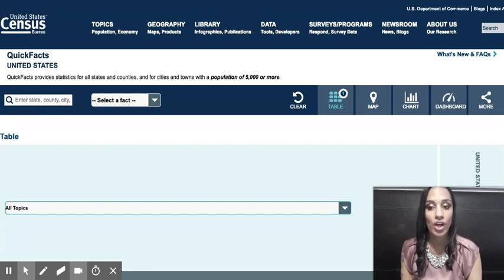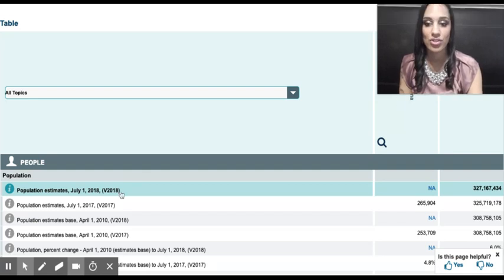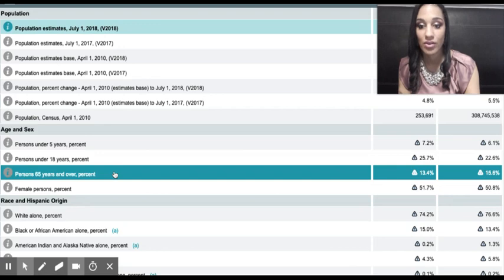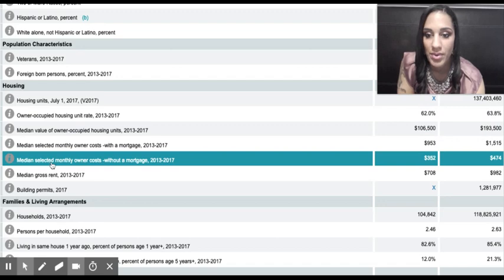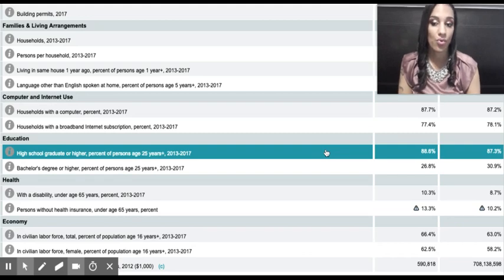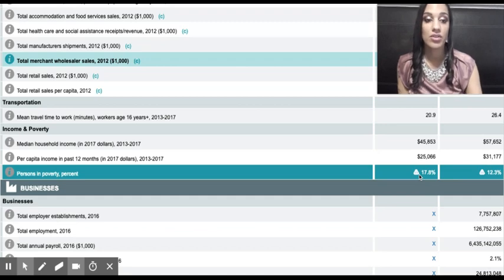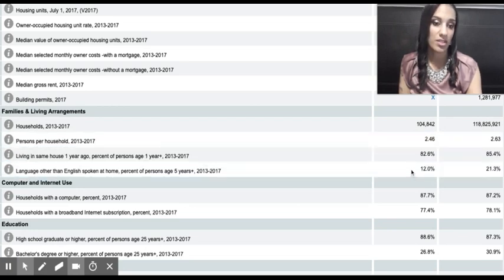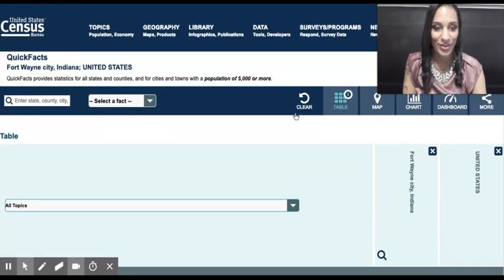How to choose a location for your CNA school.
Not sure where to place your CNA school? This video gives you step by step instructions on how to use the US Census Bureau to help you determine if you are choosing the right location for your CNA school.

Now, this is not an all-inclusive tool, but rather a major stepping stone to help you determine if you are looking in the right place. Members of my Business Plan Course and my CNA School Business Building Mentorship Program have access to training videos like this and much more!!

Interested in knowing how you can join any of those classes? for more info.